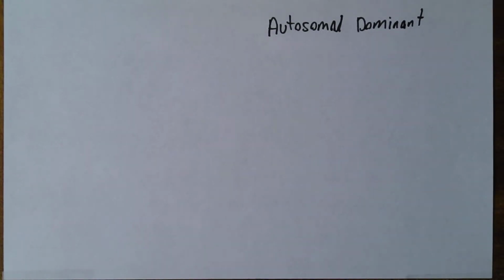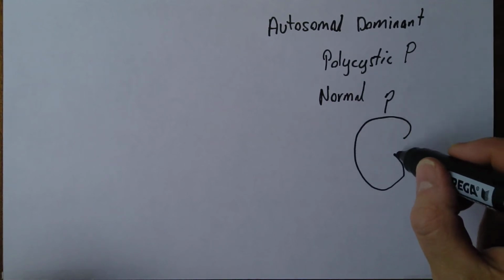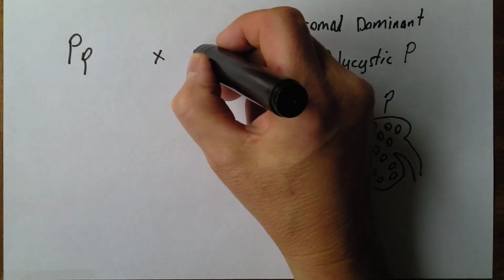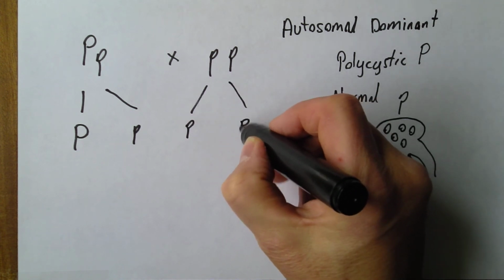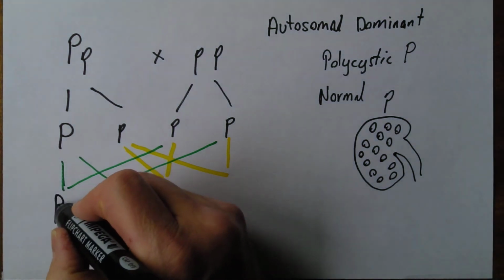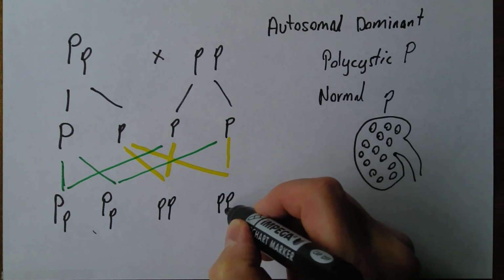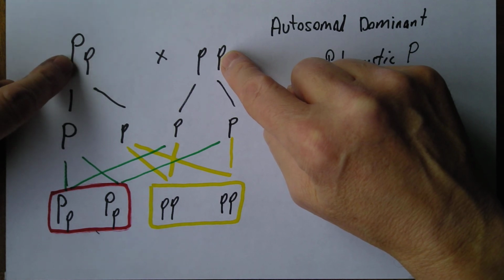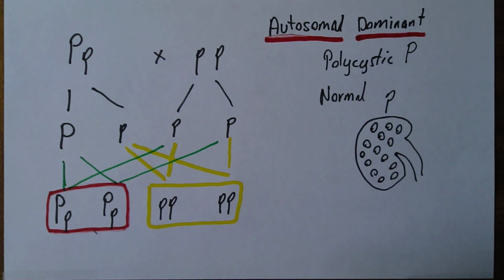Genetics 5, Autosomal dominant disorders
Autosomal dominant inheritance using the example of polycyctic kidney disease.